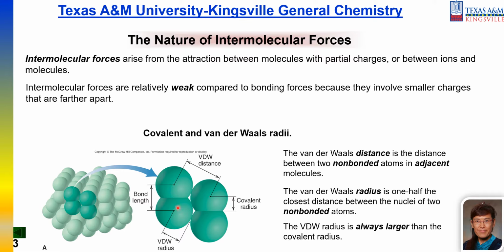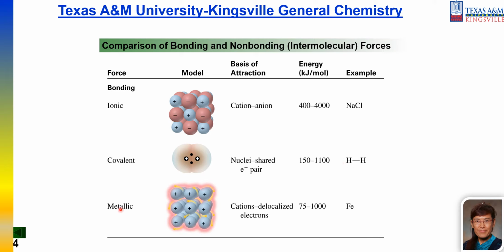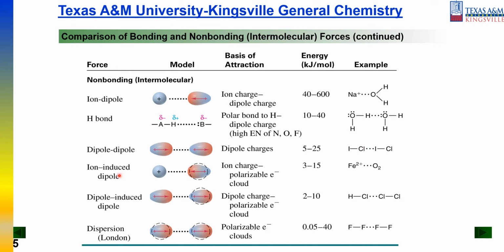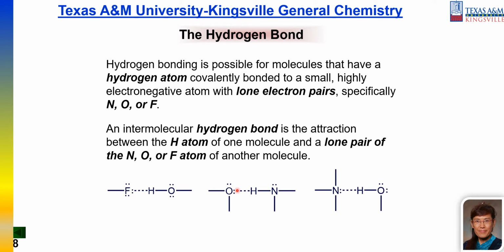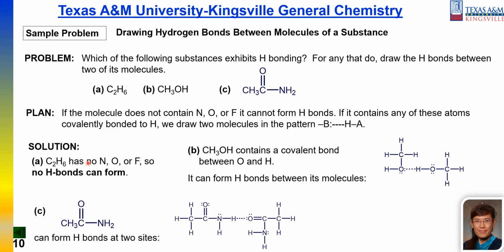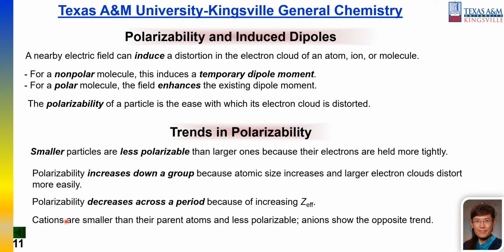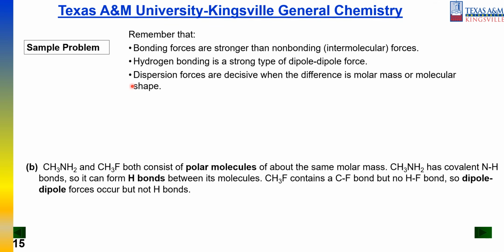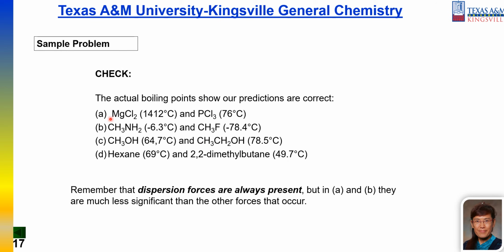Ch12A 2 Intermolecular Forces Nov17 2020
Ch 12 Intermolecular Forces:  Liquids, Solids, and Phase Changes
We will discuss the following topics:
1. An Overview of Physical States and Phase Changes
2. Quantitative Aspects of Phase Changes
3. Types of Intermolecular Forces
4. Properties of the Liquid State
This lecture will focus on the comparison of bonding and non-bonding forces.